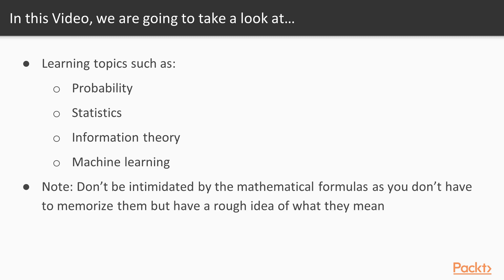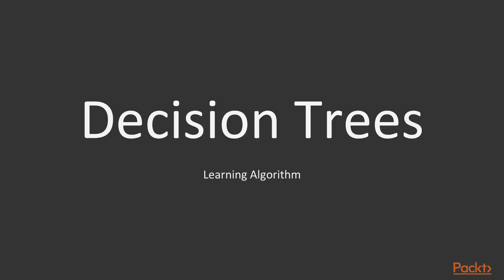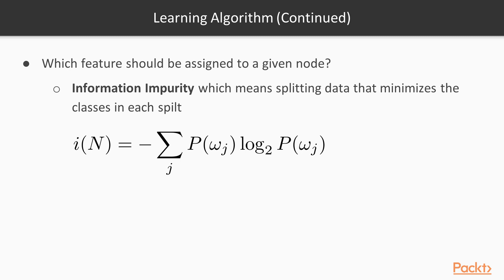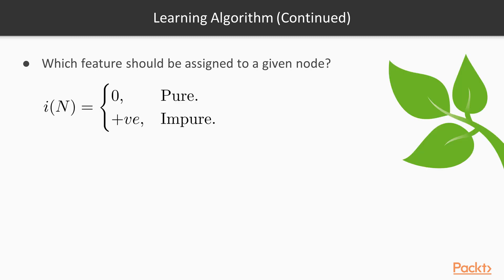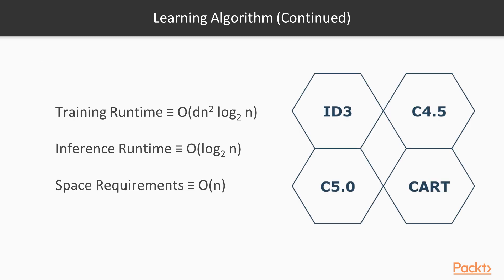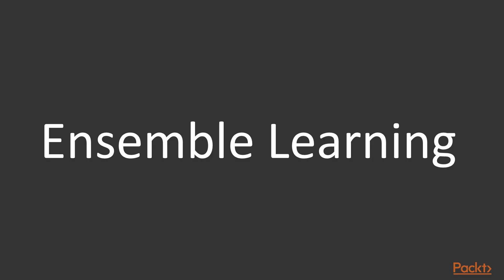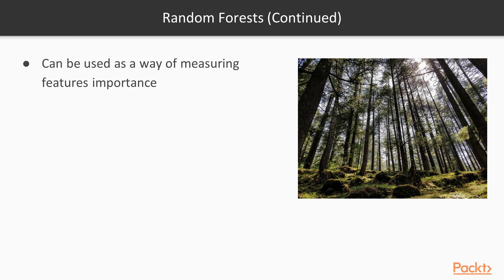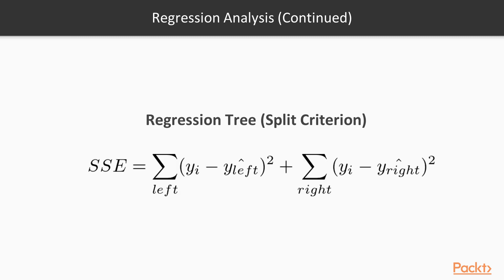Machine Learning for Algorithmic Trading Bots with Python: Int. behind Forests Algo|packtpub.com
This video tutorial has been taken from Machine Learning for Algorithmic Trading Bots with Python. You can learn more and buy the full video course